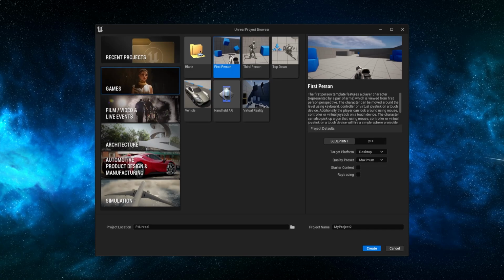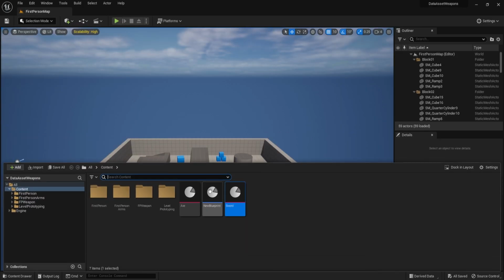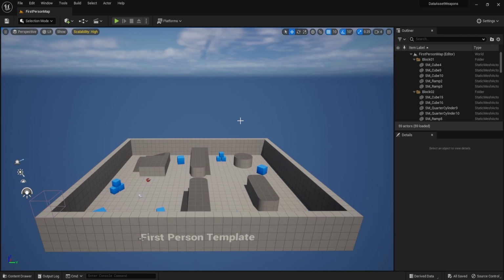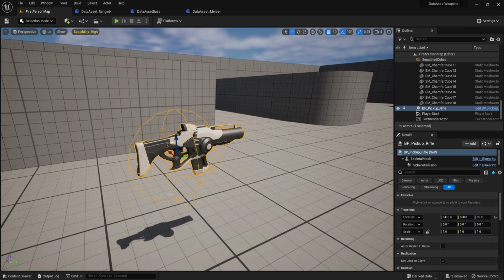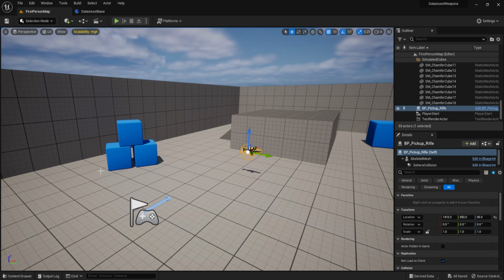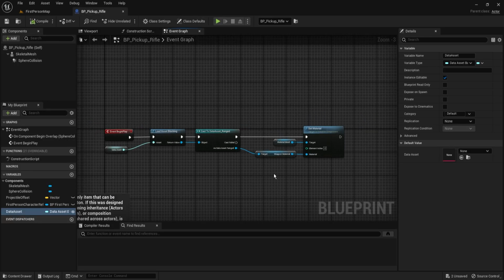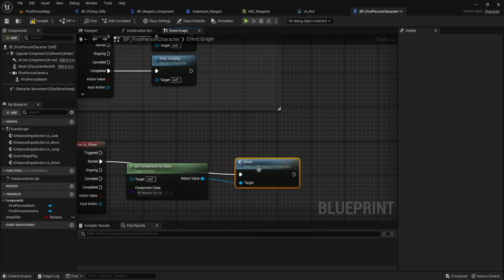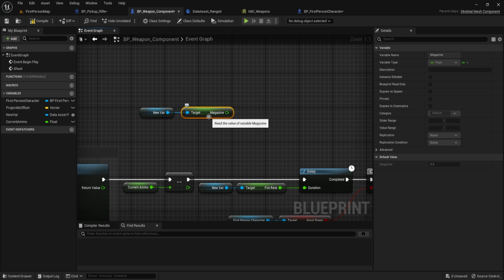Using Data Asset for Weapons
In this tutorial, we will be having a look at Data Assets and how they can be used to create a weapon system.

Timestamps:
00:00:00 - Intro
00:01:27 - What are Data Assets?
00:11:00 - Weapon Example